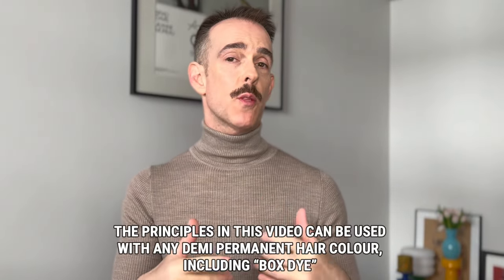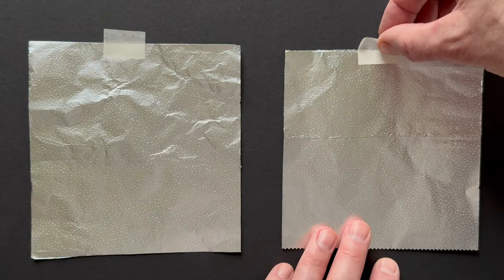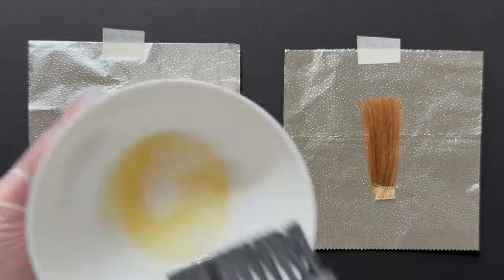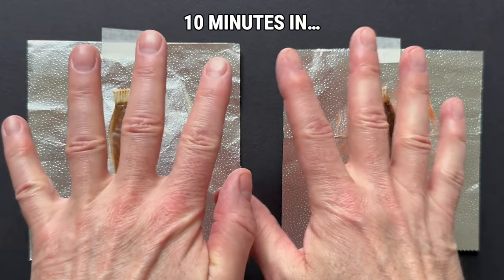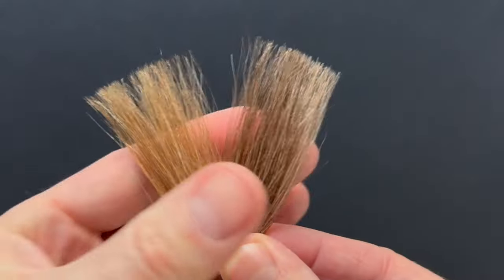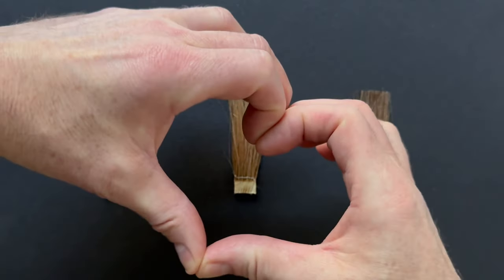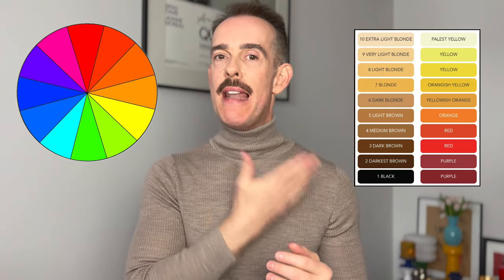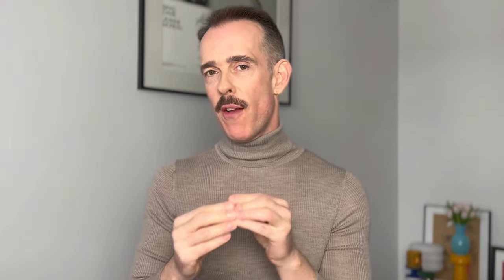EVERYTHING you need to know to tone BRASSY hair! HUGE hair color share, easy to follow (hairstylist)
Possibly the question I get the most in the comments on here (and in my DM's on other platforms!) is how to remove "brassy" warmth from hair using hair colour successfully.
Seeing as my other hair toning share videos have been enjoyed by a lot of you, hair professionals and box dye users alike, it made sense to answer the question on here and then it'll be here for eternity to refer to!
Of course, there are a few important principles when wanting to neutralise warm tones in the hair but I've made sure to include them all, so you can get great results every time and have the BEST hair.
So whether you sometimes struggle giving your clients a cool tonned hair color result or you do your own roots at home but they always seem warmer than the rest of your hair, this is for YOU.
And even though I take you through a result using @redken Shades EQ Gloss in the video, the same principles and theory apply to ALL hair colour brands/lines, so don't worry if you use something else...or something from the drug store.
Please do let me know if you find it helpful and as always, you leave a comment or a hair related question and I'll get back to you.

The toning playlist I mention in the video -
MORE hair colour theory -

                                                          CX.